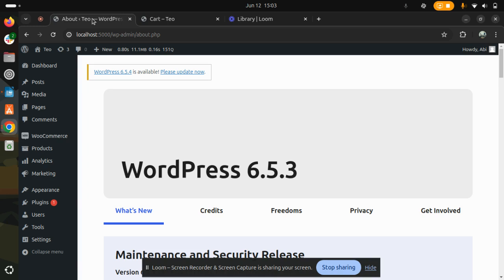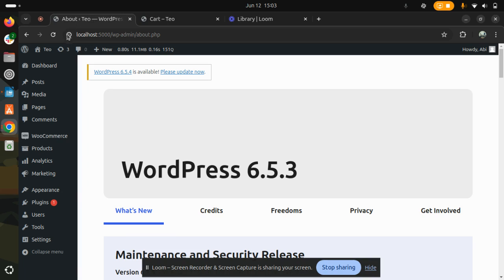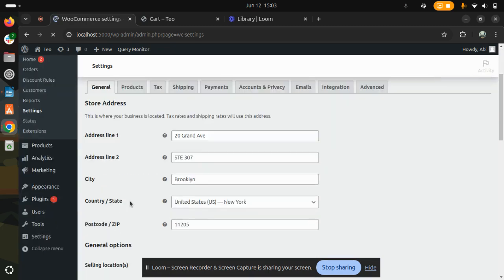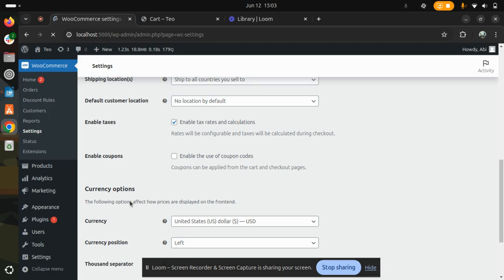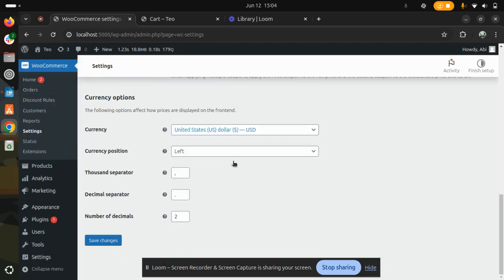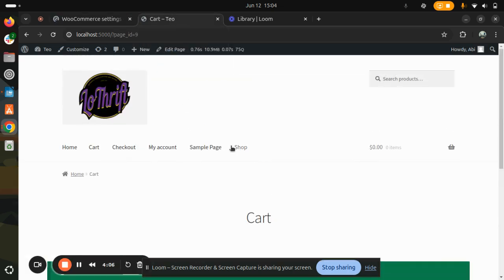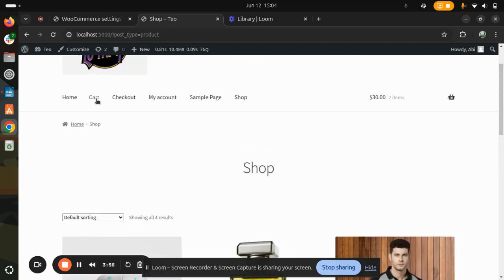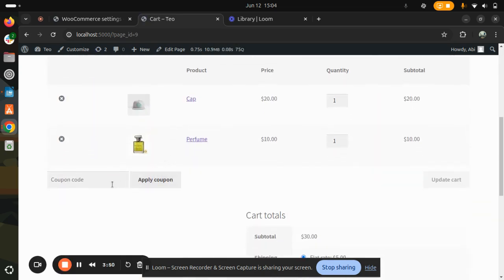How to Add a WooCommerce Coupon Field To Your Checkout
Unlock savings at checkout with our step-by-step guide on adding a WooCommerce coupon field to your checkout page! Whether you're a small business owner or managing an eCommerce site, this video is tailored for you. Learn how to enhance your customer's shopping experience by enabling them to use coupons easily. No need to dig through settings or complicated code—follow our clear, concise instructions to streamline your checkout process today.

Upgrade Your WooCommerce Experience:
Consider purchasing the Discount Rules for WooCommerce - PRO for advanced features and premium benefits. Learn more on our pricing page, or visit our detailed documentation for hands-on guidance: